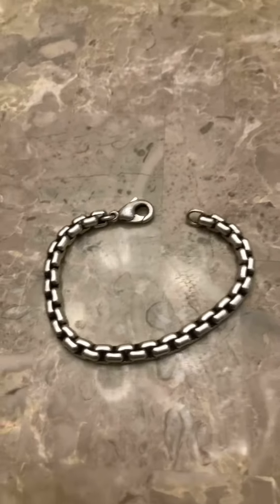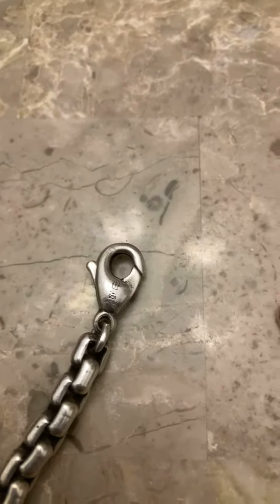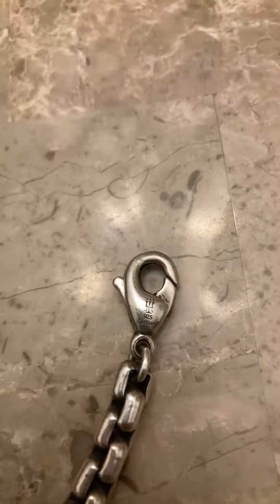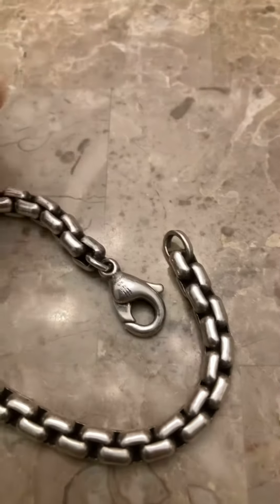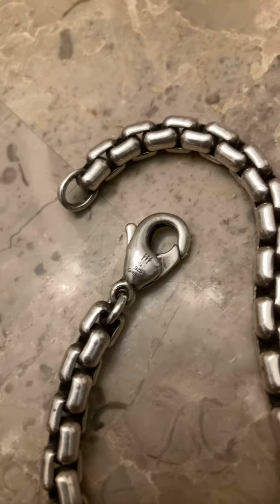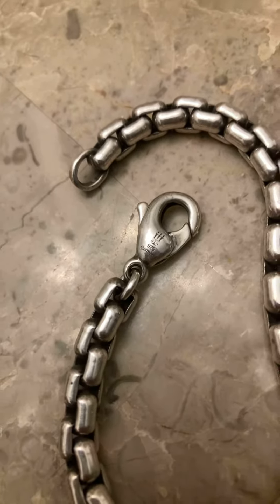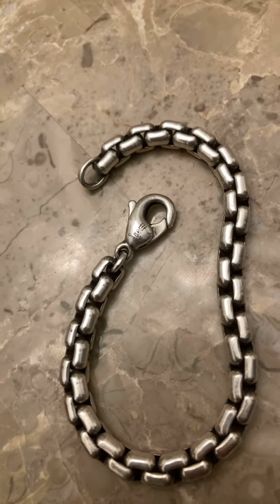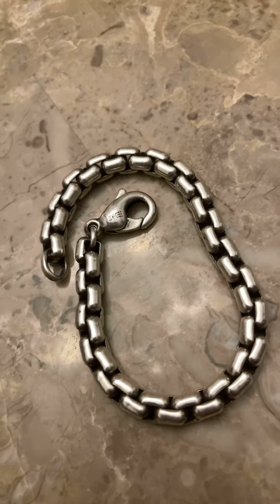James Avery bracelet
Did I over pay for this?